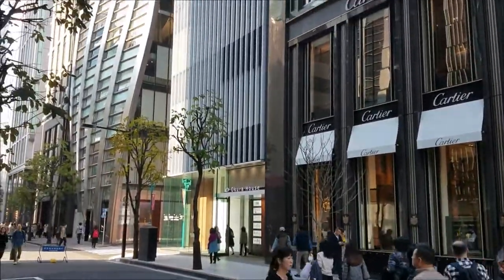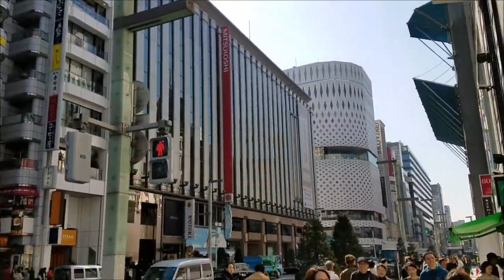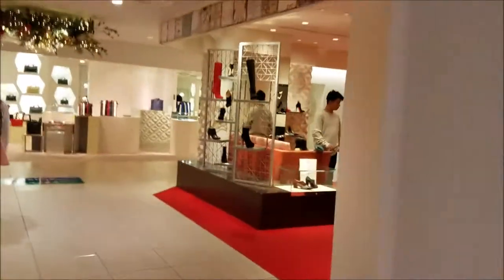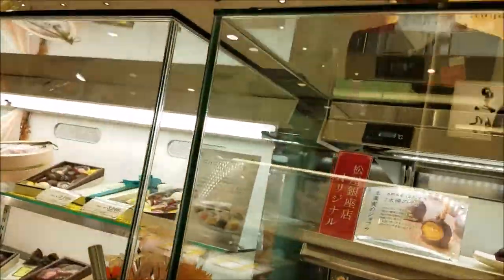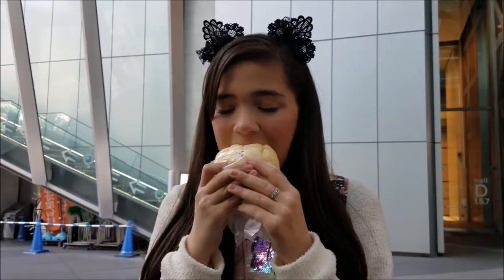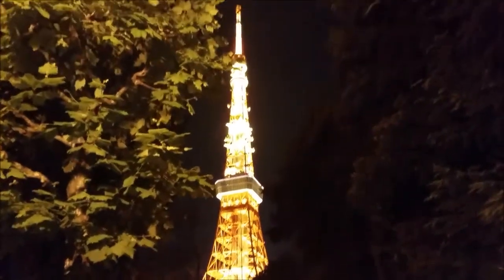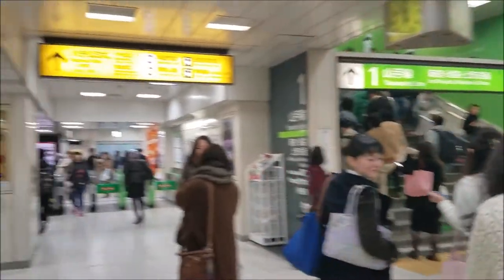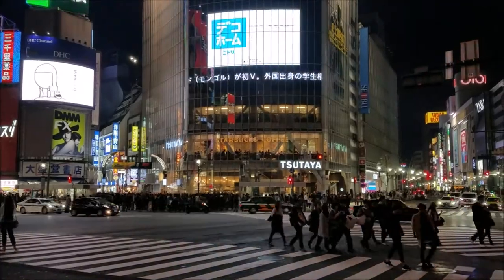[VLOG] Chloe in Japan Day 4 Ginza & Shibuya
Come with me as I check out Ginza & Shibuya. We visit Matsuya Ginza and the famous Shibuya crossing!